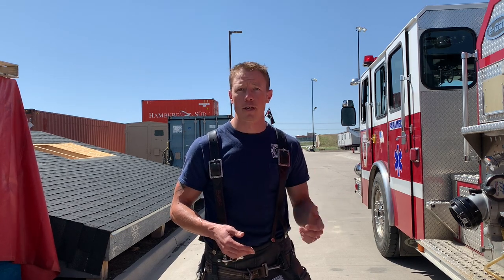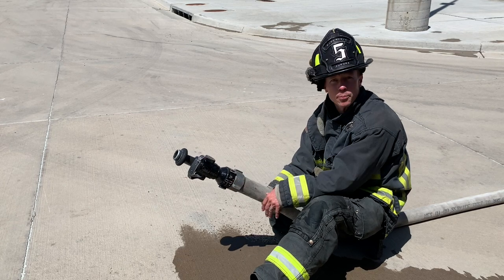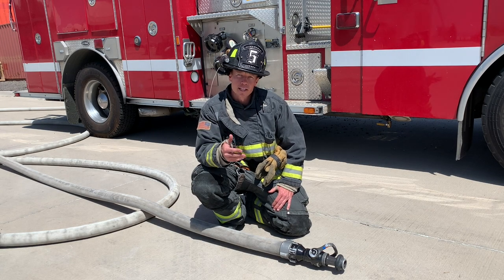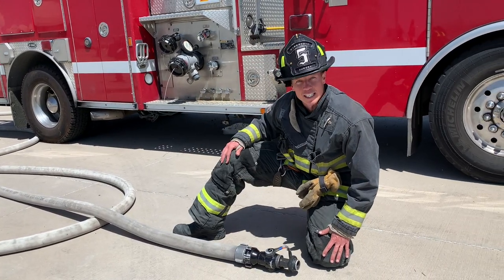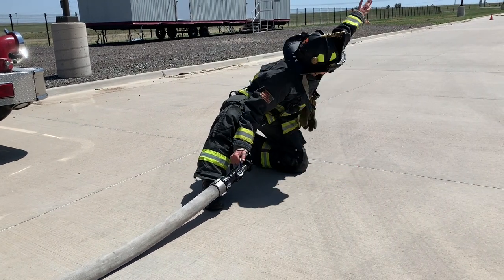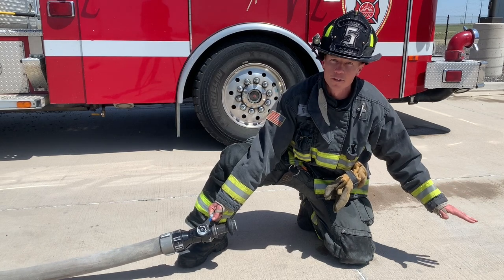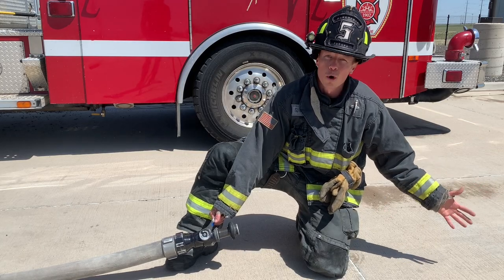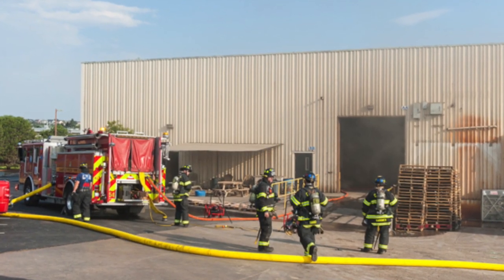Firefighter 2 and 1/2 Inch Hose Management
This video is about firefighter 2 and a half hose management. We discuss when to consider moving from an 1 3/4 hose line to a 2 1/2 inch hose line. We discuss techniques for advancing and flowing 2 1/2 inch hose lines.